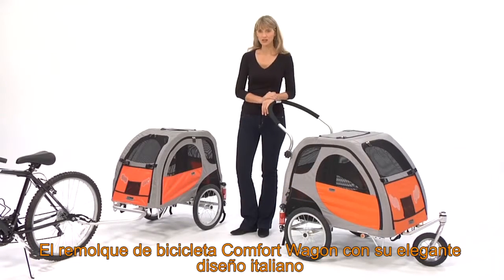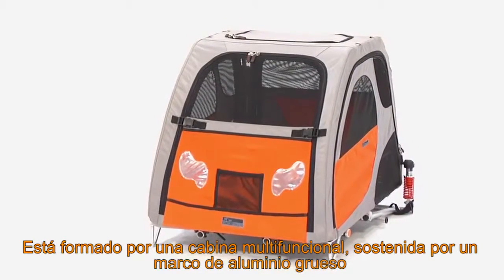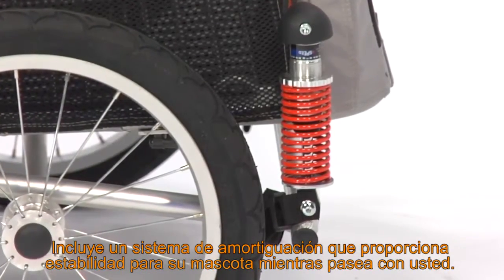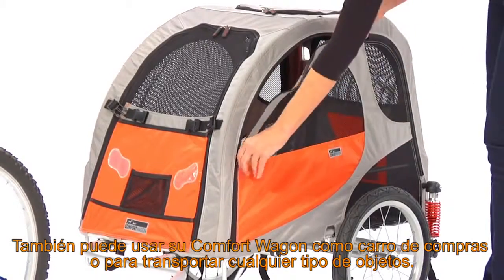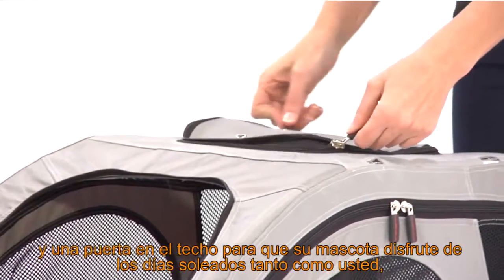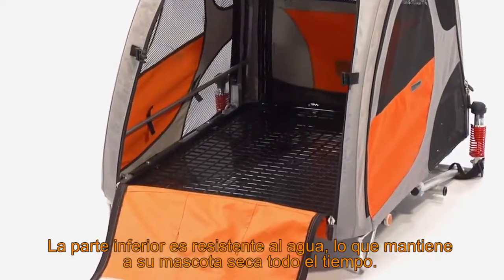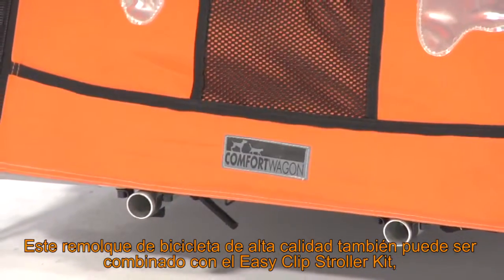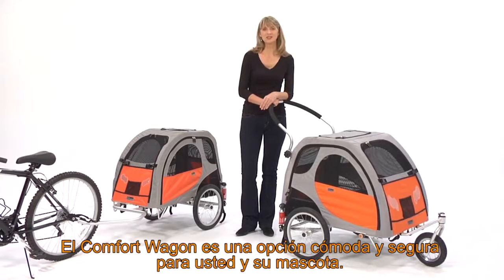EB PetEgo Comfort wagon and Stroller Kit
for more information.

The Comfort Wagon is a versatile, sleekly designed, portable dog house and pet carrier on wheels. Designed to be pulled by bikes (easily attached and detached) or transformed into a stroller, it features zip doors on four sides to permit easy access to your pet; a sunroof giving you full access from the top and extended space for your dog; and large side windows made of claw-proof polyester mesh. The thermo-formed base platform and strong aluminium frame supports over 75kg, the base of the pet cabin is waterproof and contains a removable plug for easy cleaning. The Comfort Wagon is constructed of ultra-light alloy with alloy rims and hubs and is easily collapsible for quick transport and storage and folds down to about 6 inches thick. The wheels have an easy quick release mechanism for ease in disassembling.

Features:

Supplied with bike connector and stroller kit
Advanced suspension system
Converts to a convenient and comfortable pet house
Adjustable handle
Detachable wheels for easy storage
Durable, lightweight and rigid aluminium frame
Zippered doors on all 4 sides
Removable sunroof
Waterproof base
Pivoting front wheel
Suitable for dogs of all shapes and sizes
Eye-catching design

Use the Comfort Wagon to help you and your pet enjoy a leisurely walk or an active bike ride! The Comfort Wagon is definitely the most eye-catching and practical way for getting your dog out and about around town, park or dog show circuit.

A tyre pump will be required to inflate the wheels before your first outing.